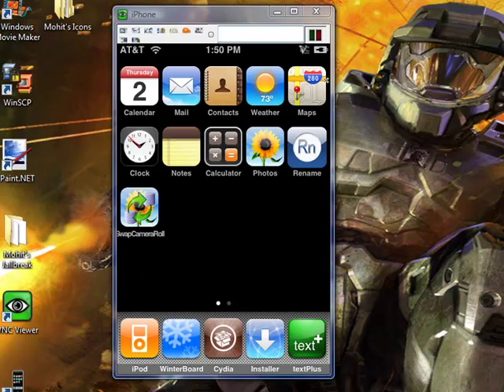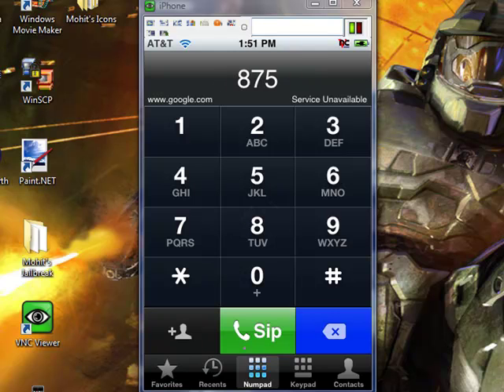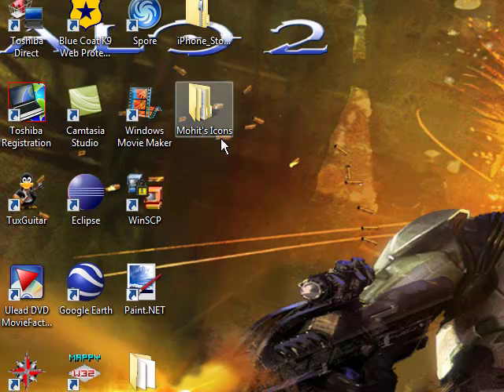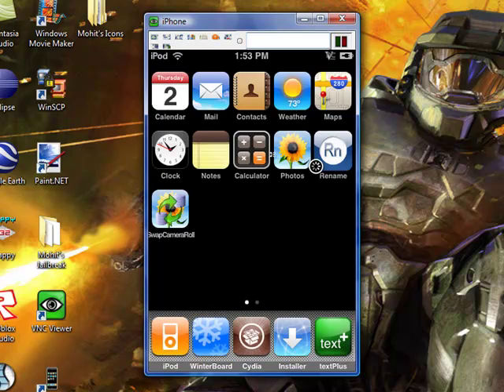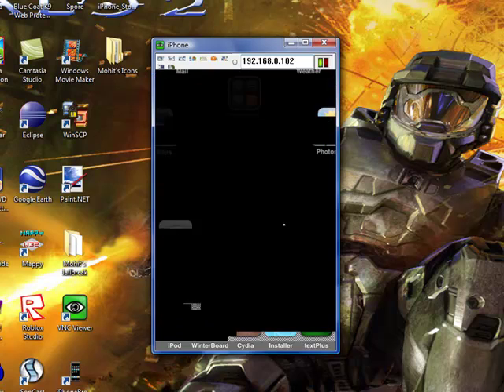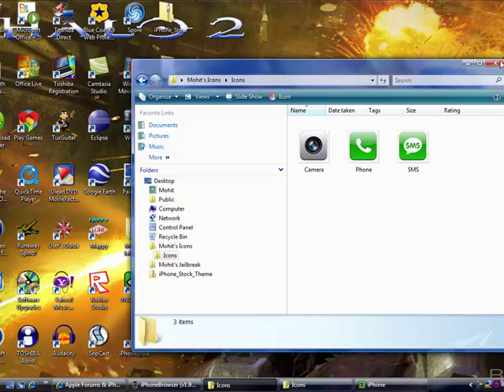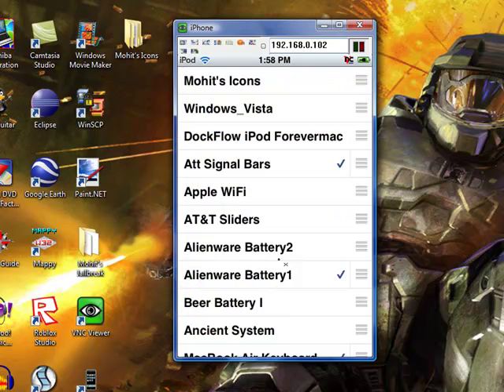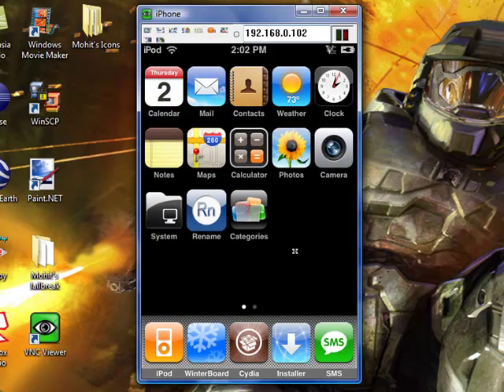Make your iPod touch look like an iPhone!!!!!!!!!!!!!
This is my first video on Youtube. Make your iPod touch look like an iPhone. The needed apps from Cydia are Makeitmine and Rename.
The apps I used are Siphon SwapCameraRoll and textPlus (App store).
I am not liable for anything that happnes to your iPod. I can help if you just put down a comment and ill try to get back.
To get the logo and the signal bars:
1. Download the 2 image files
2. SSH to \System\Library\CoreServices\Springboard.app and copy the files there
3. Restart springboard
*Make sure your have MIM to default

UPDATE:
Download Rename II on this repo: cy.sosiphone.com